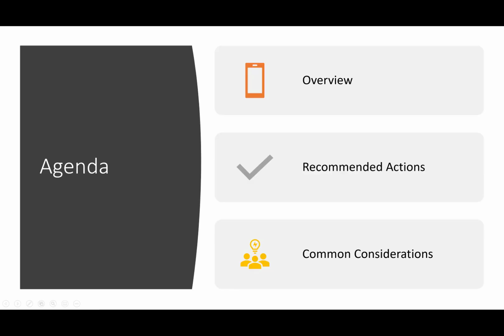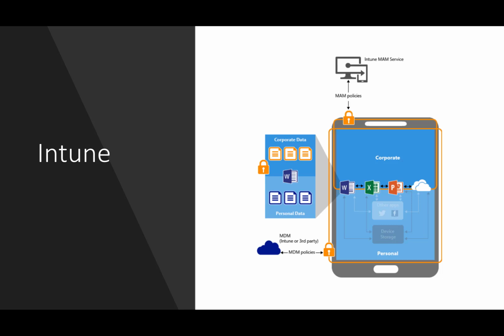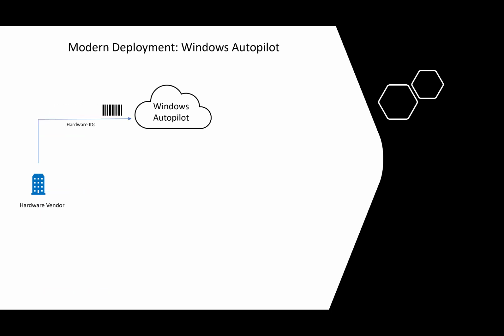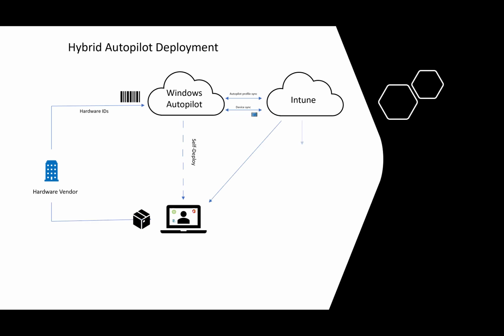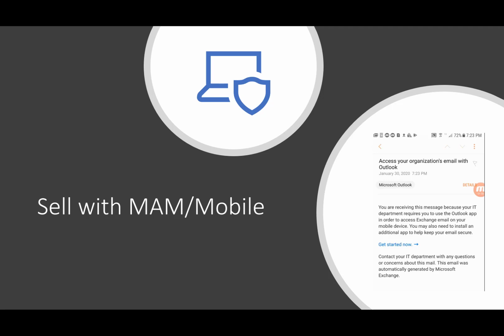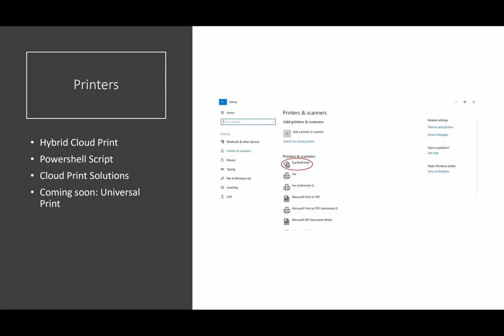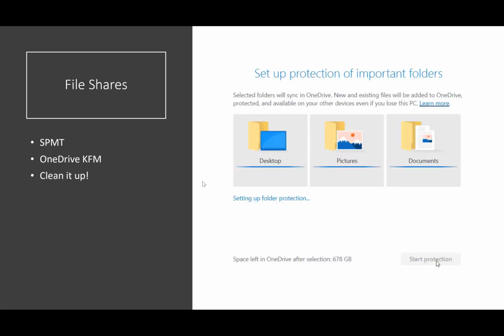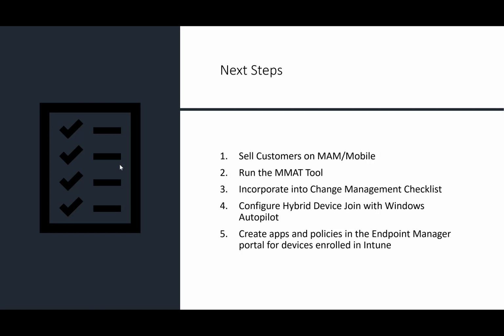Intune Hybrid Deployment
Many MSPs have customers that have CapEx tied up with existing infrastructure. Most notably, this includes an on-premise domain controller for Active Directory. Beyond these existing expenditures, there are many group policies, file shares, security settings, printers, and more that make moving to a full cloud deployment illogical. In this video, I give you recommendations on a hybrid deployment for device management with Microsoft Intune. We identity key actions you can take to slowly move away from on-premise domain controllers and explain some of the powerful technologies within the Microsoft 365 stack.